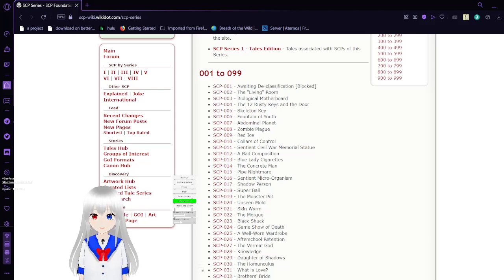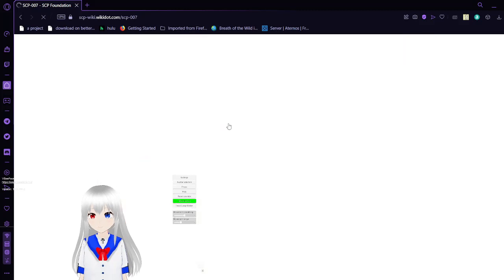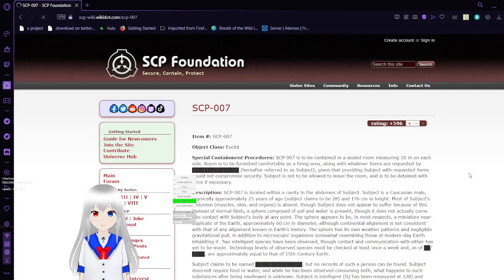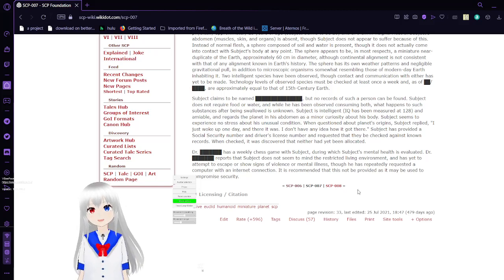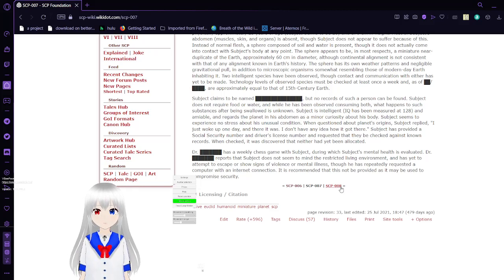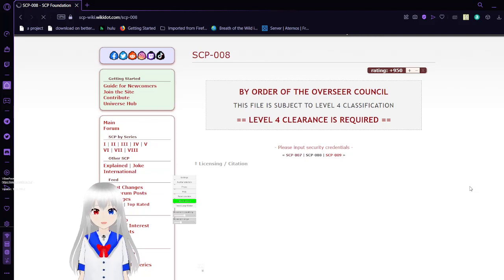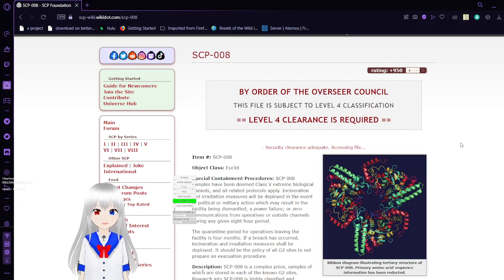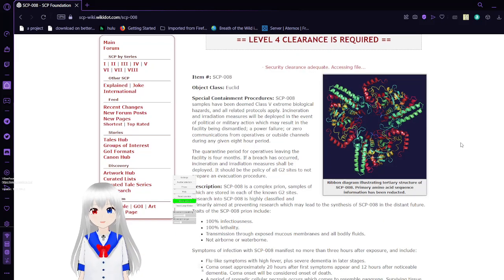Haku reads scp 007, 008 and 009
in this video I read 3 scp articles, pls ask questions in my comments